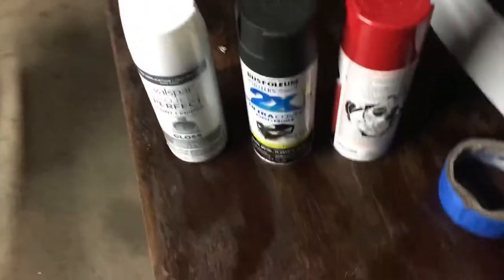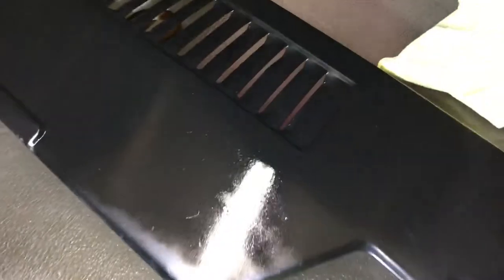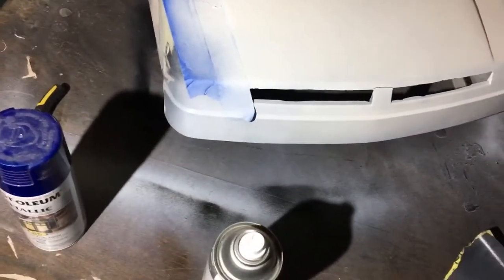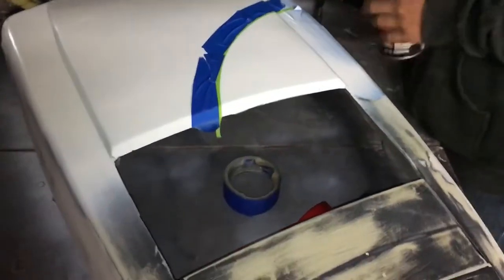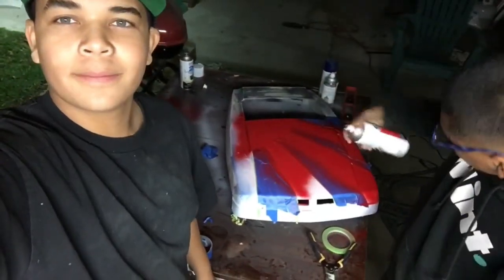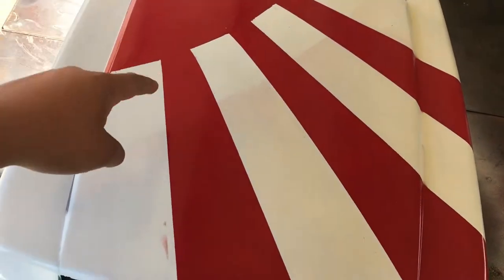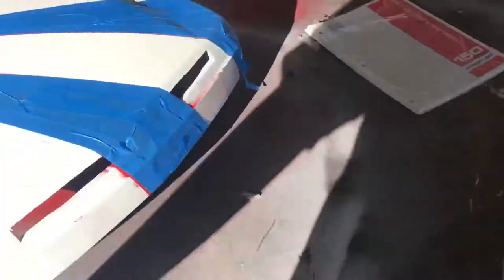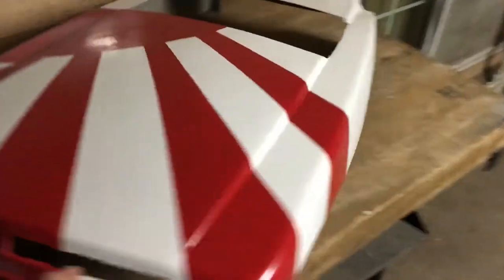Rising sun hood on the bondmower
Mad jdm